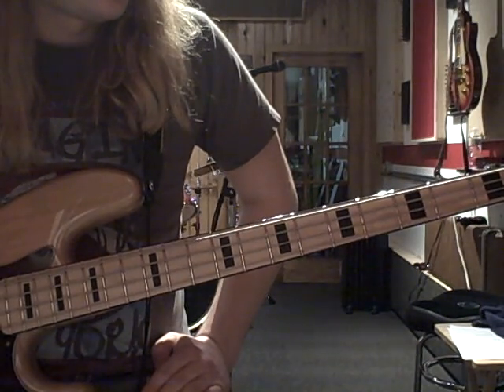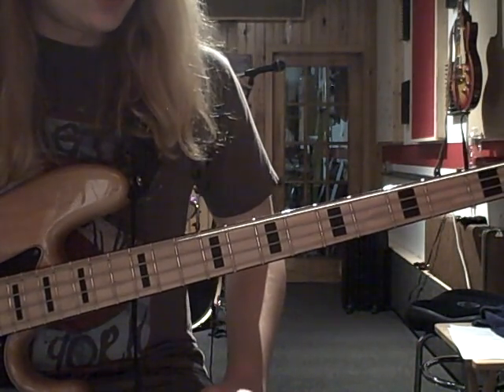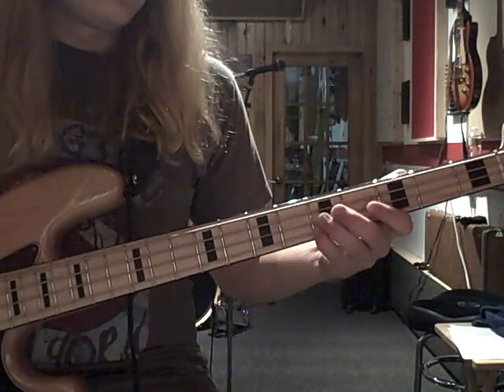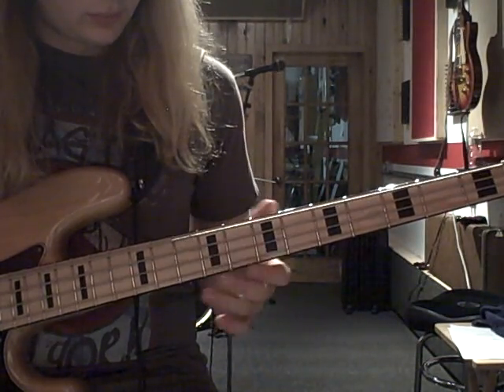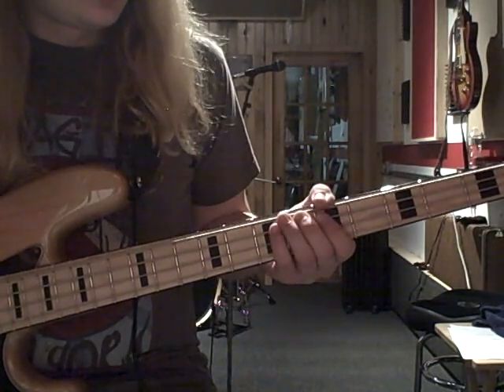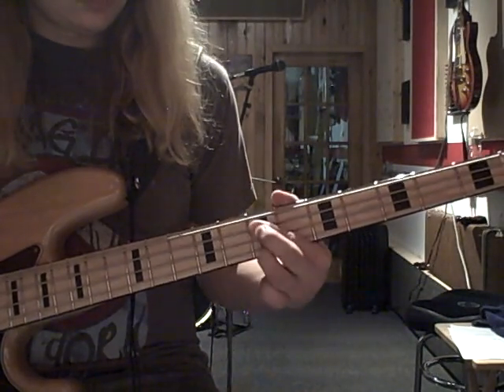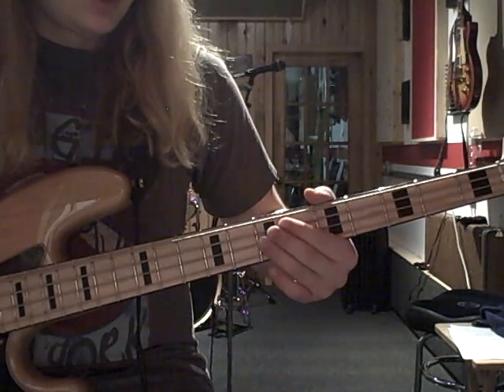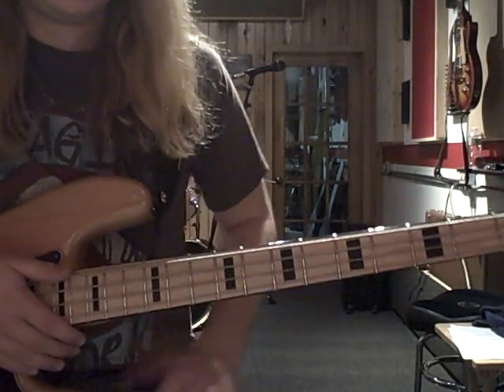Working Man Bass Lesson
Here ya go Baby Q.